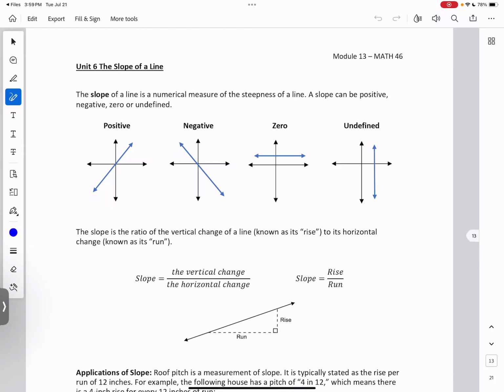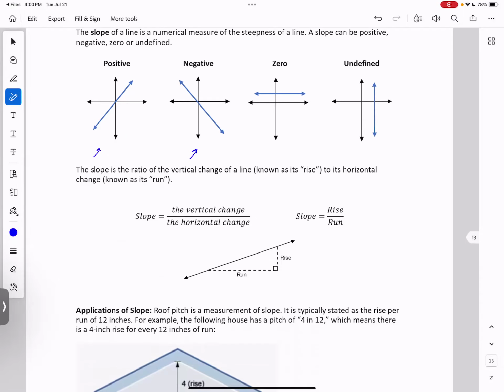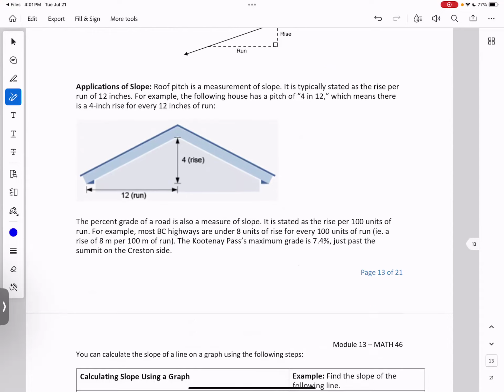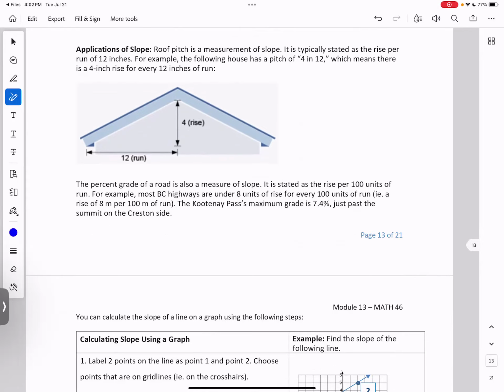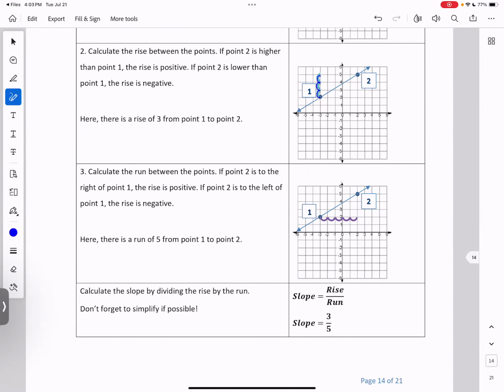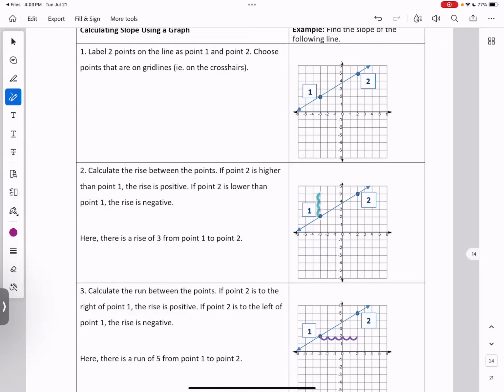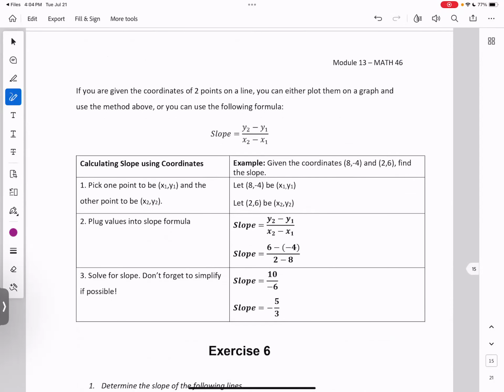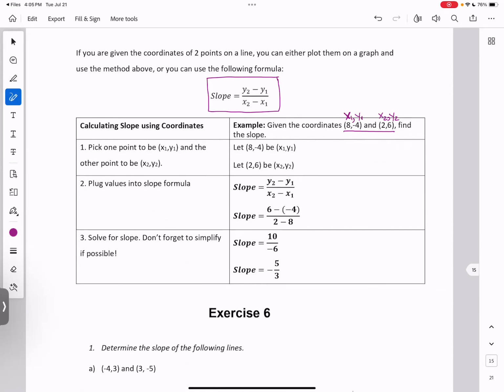Math 46 module 13 unit 6